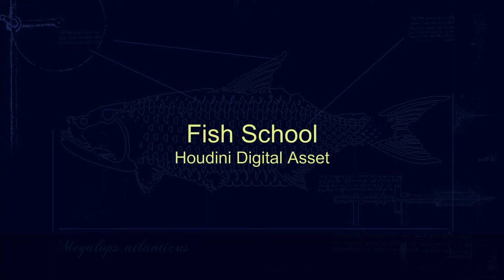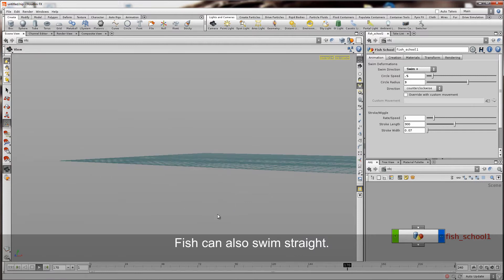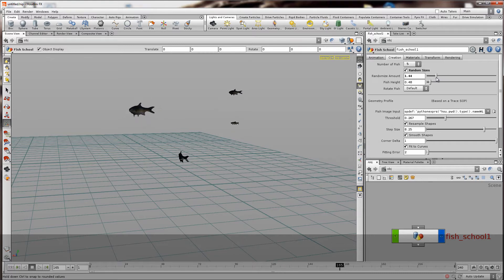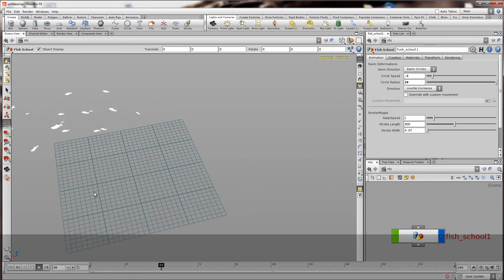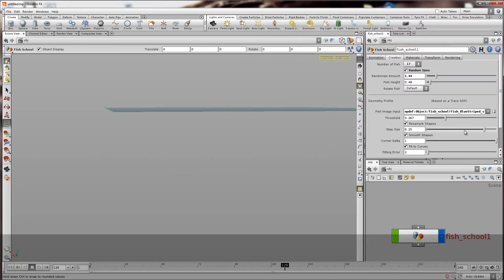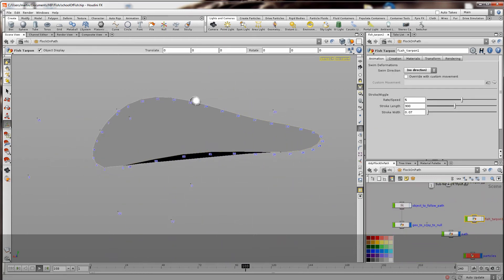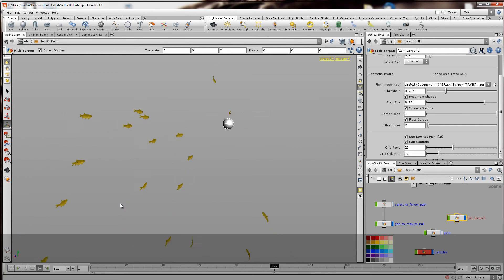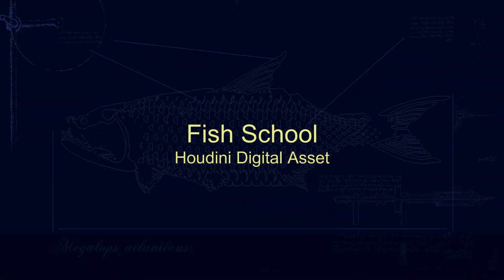Fish School Digital Asset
This is a video overview of the Houdini Digital Asset "Fish School". This asset allows the user to supply an image of a fish, and create a swimming school of fish from it! It comes with a few preset fish, and behaviors like "swim circles", swim forward etc.

This Asset is available for download at the Orbolt Smart 3D Asset Store.